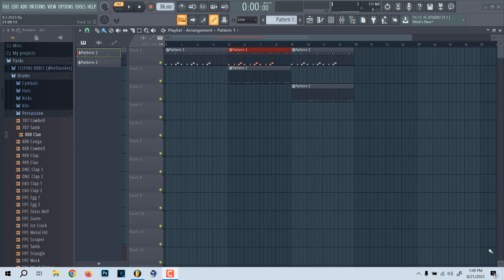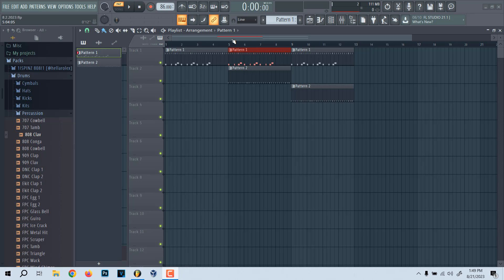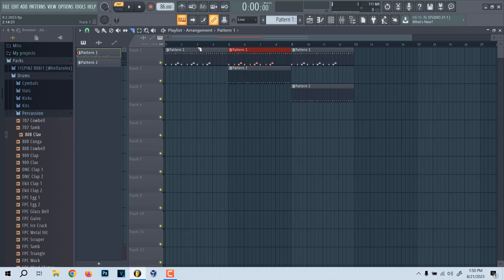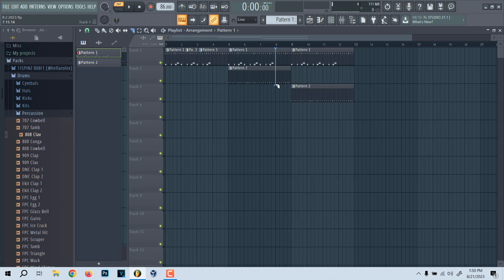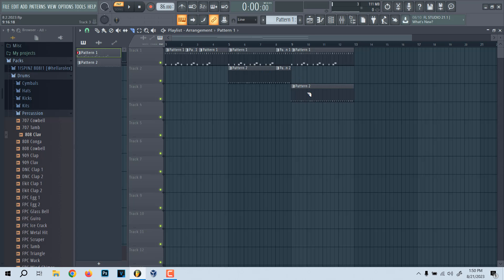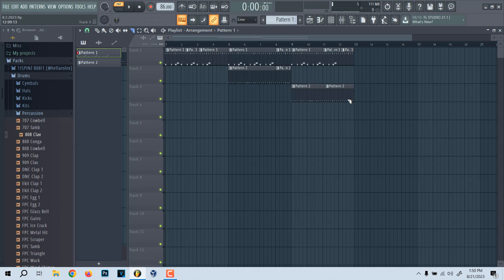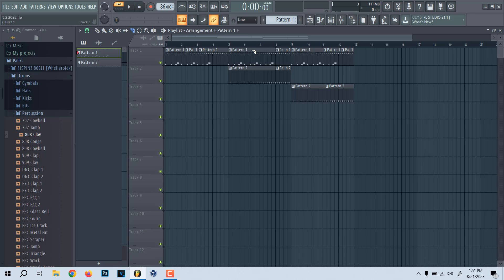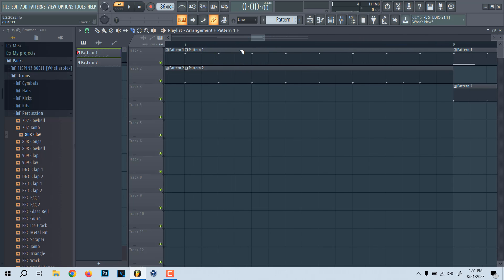How To Split Tracks in FL Studio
In this video we will look at how to split tracks in fl studio.